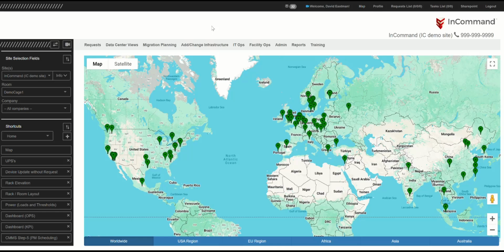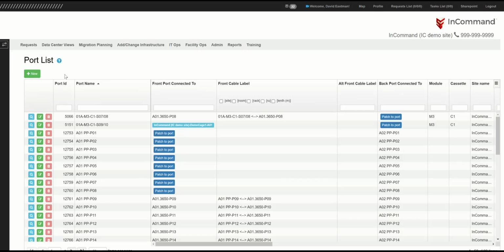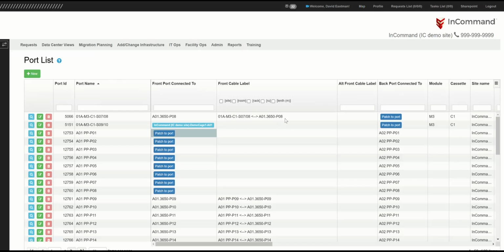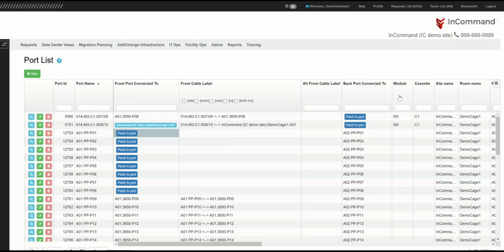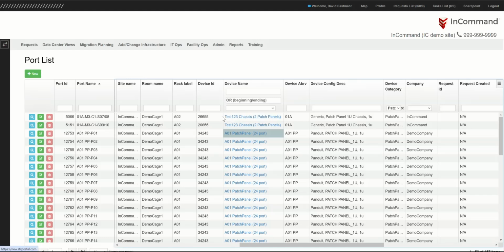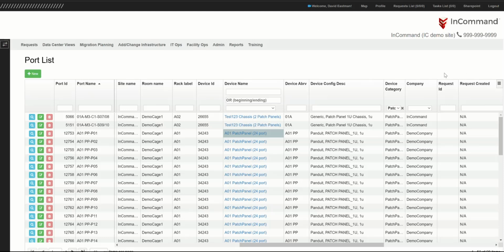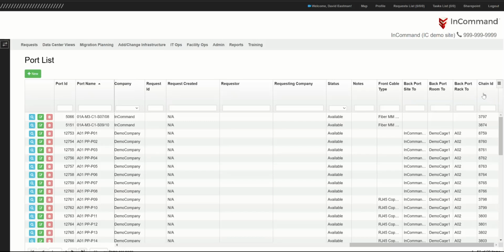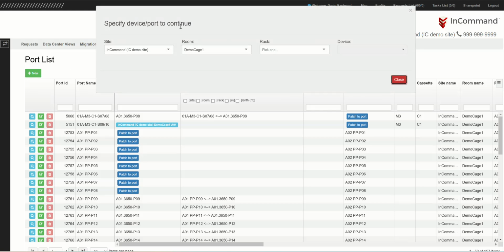Port List Basics Training Video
View this video to learn about the Port List.